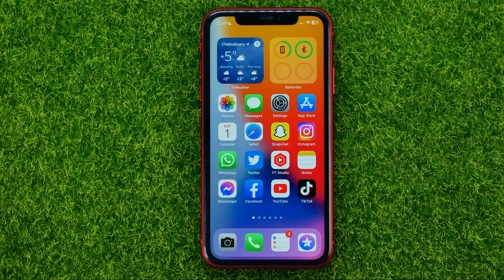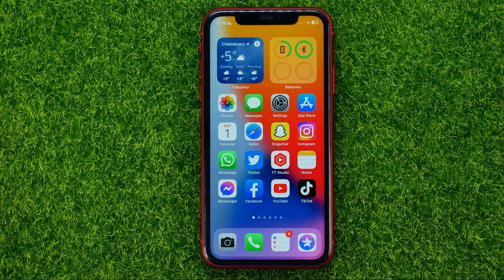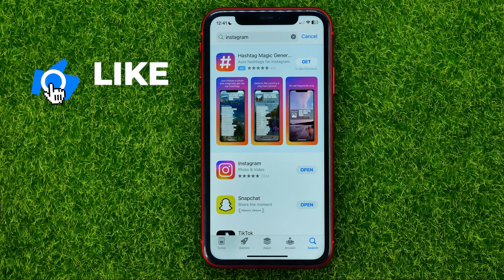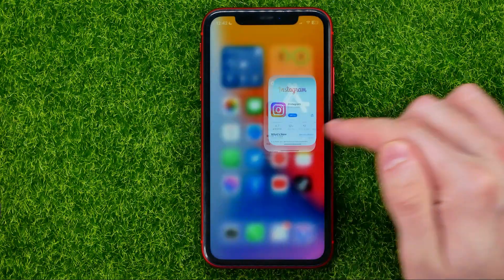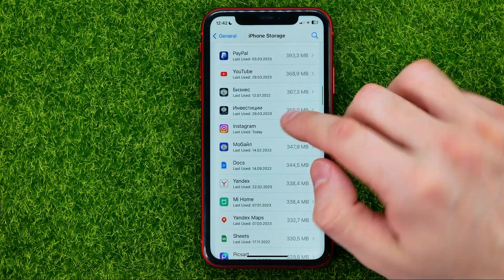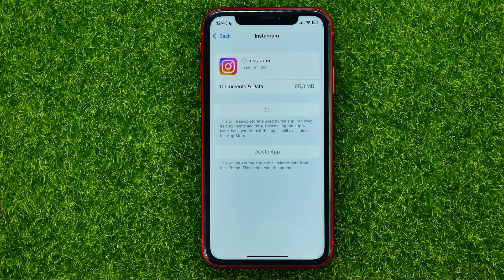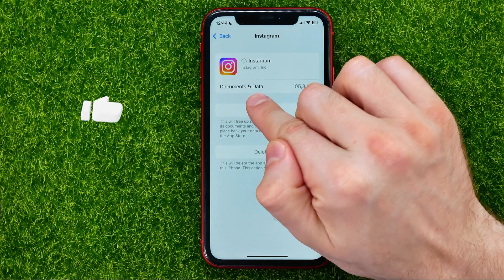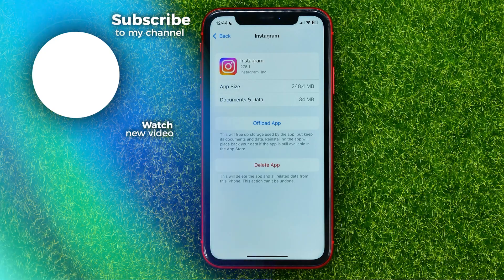How to Update Instagram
If you are looking for a video about how to update instagram, here it is!
In this video I will show you how to update instagram on iphone. Be sure to watch the video to the very end.

00:00 - Intro
00:25 - How to update instagram